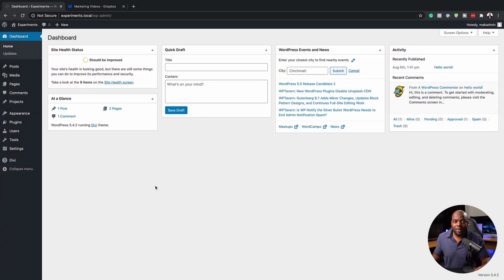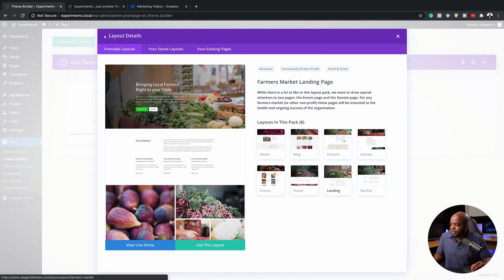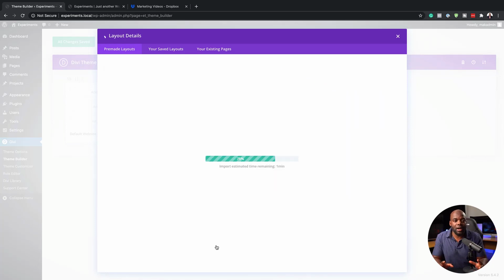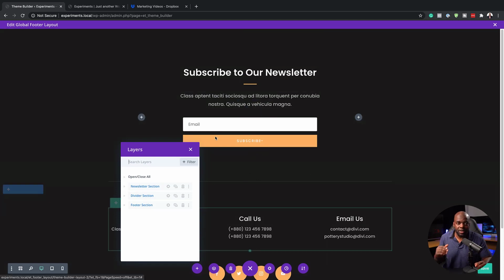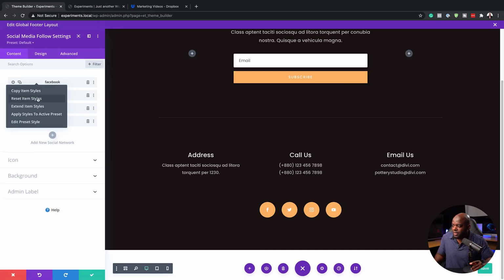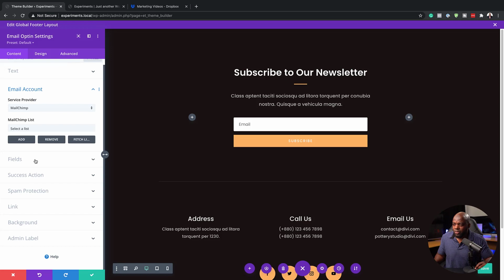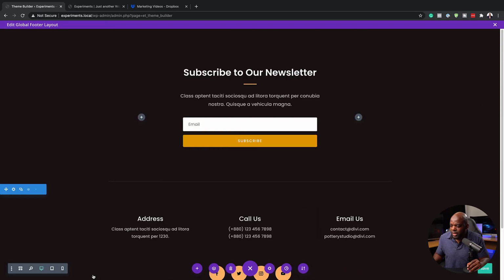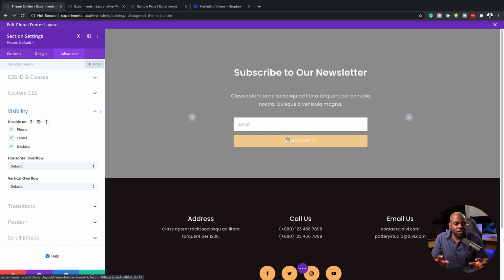How to create a footer in Divi